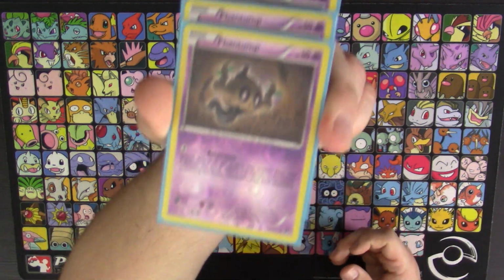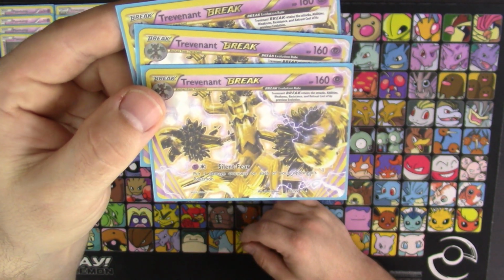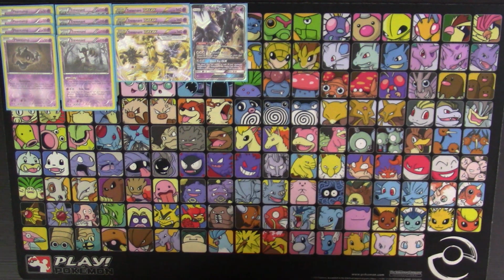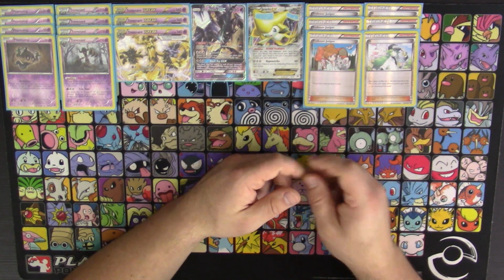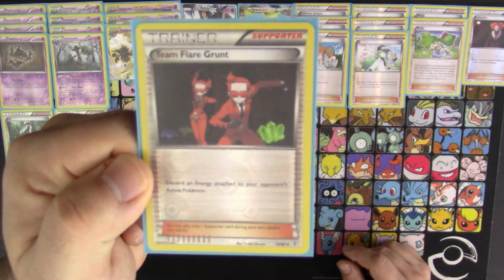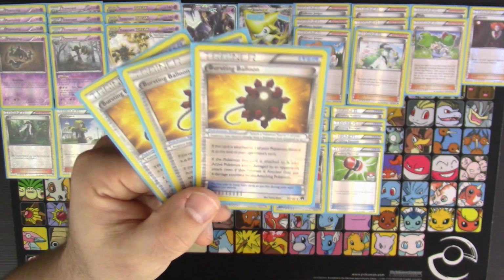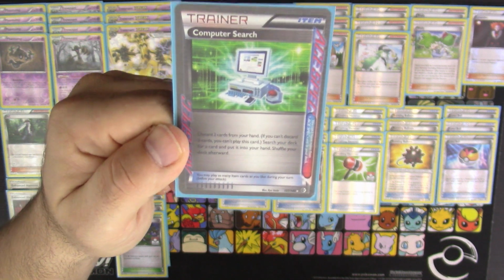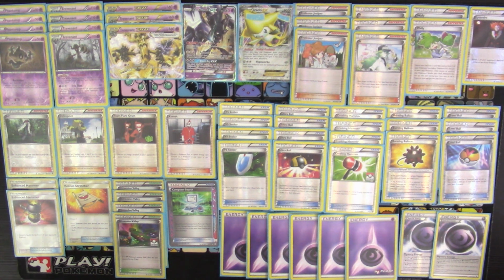Trevenant BREAK / Necrozma GX Pokémon TCG Expanded Deck Profile! | Deck Tech Thursday #65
Hello, Pokémon Fans! Welcome to Deck Tech Thursday where we go over competitive decks from both Standard and Expanded Format in the Pokemon TCG! This week is an Expanded Trevenant BREAK / Necrozma GX deck!

$20- Lazbreath

Kevin Krust
Executive Producer/Manager